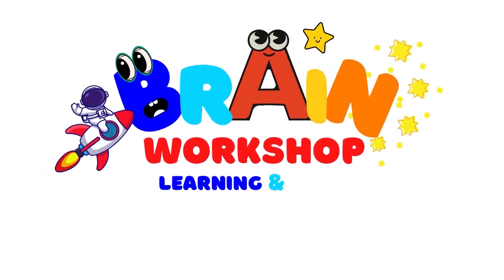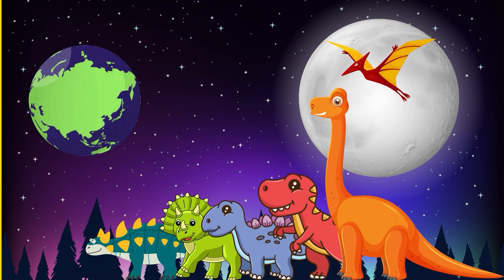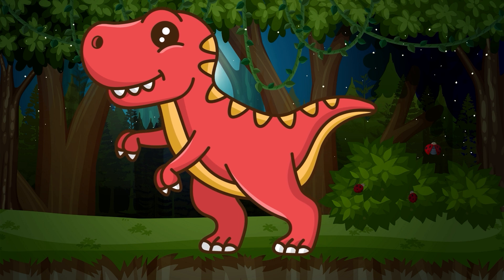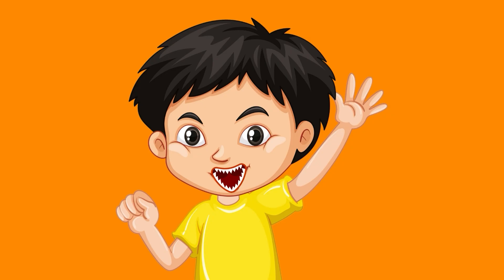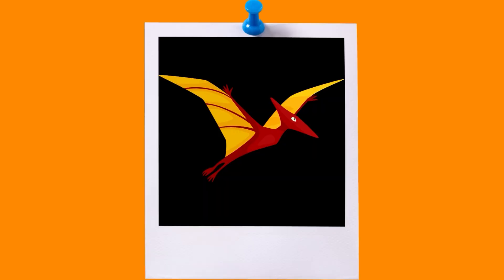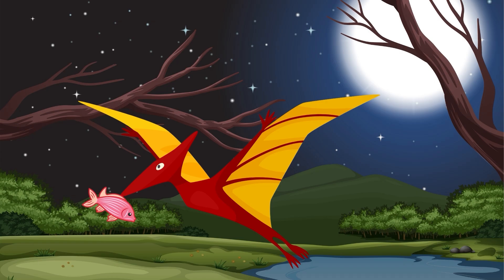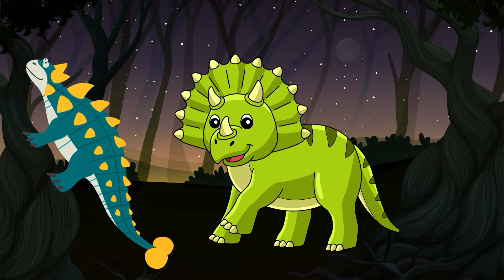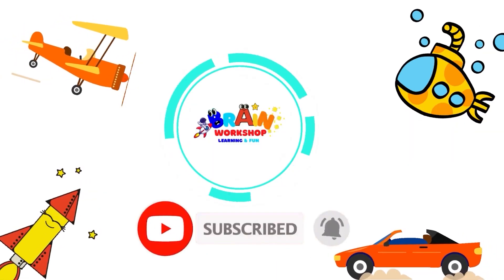The Ultimate Dinosaur Name Guide for Kids: Educational video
Welcome to our educational channel! In this video, we dive into the fascinating world of dinosaurs, focusing on helping kids learn dinosaur names. Join us as we embark on an epic adventure through time, unveiling the secrets and names of these magnificent creatures.

🦕 This video provides an exciting opportunity for children to expand their knowledge and vocabulary, as they discover the names of various dinosaur species. From the mighty T-Rex to the gentle Triceratops, your child will be amazed by the diversity of these prehistoric creatures.